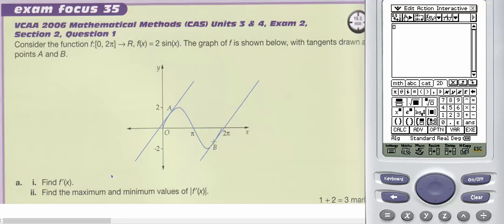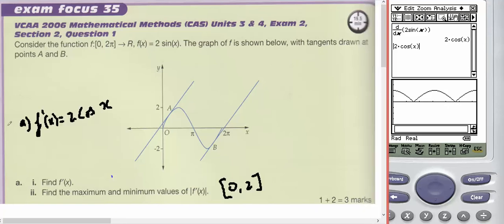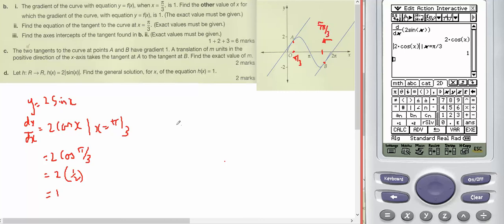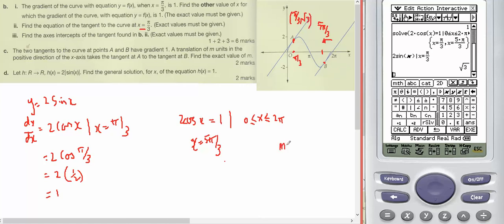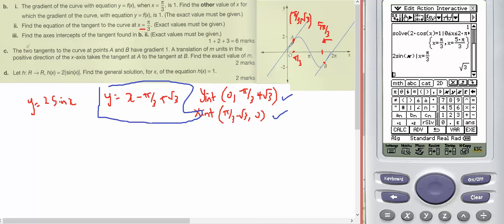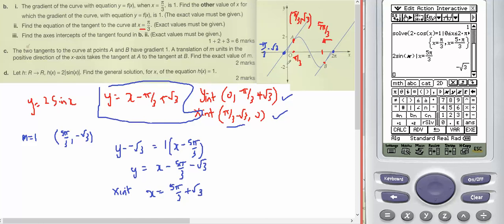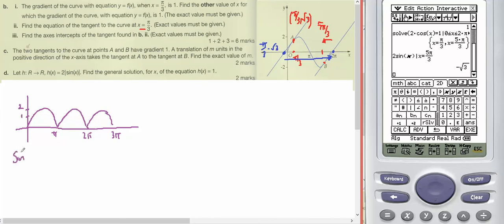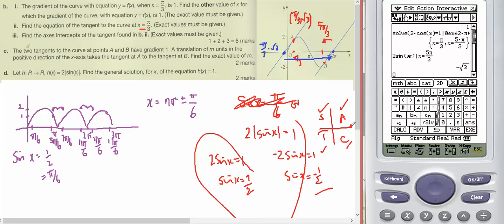mm34 ch6 exam focus 35